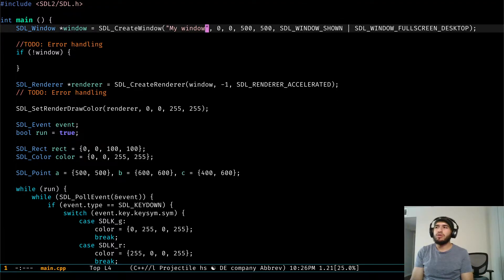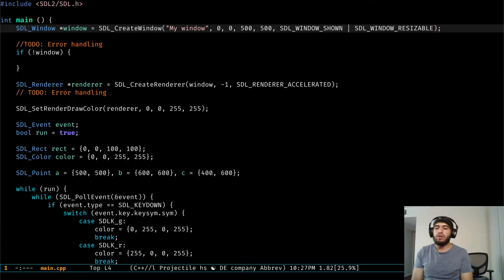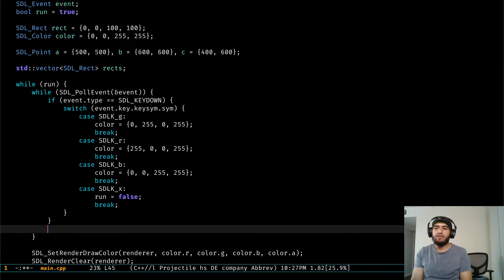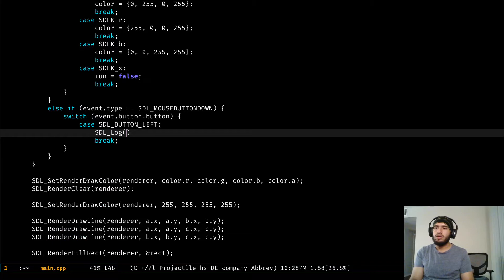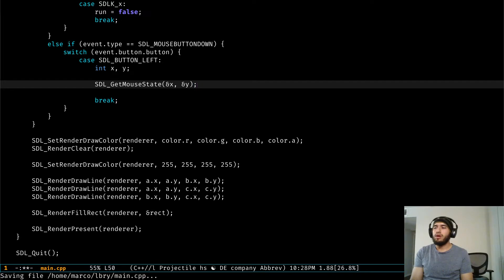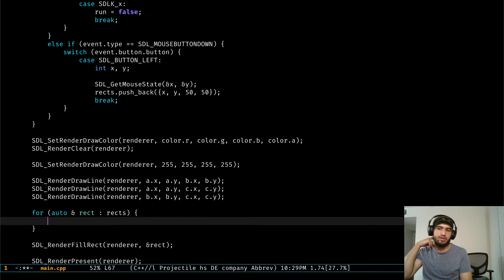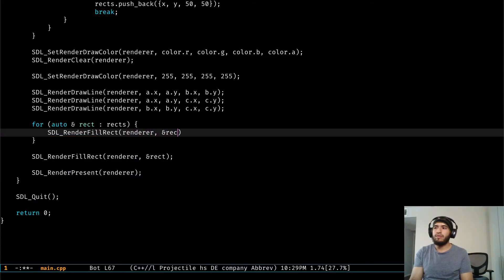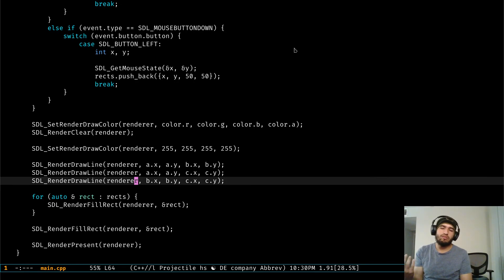Drawing squares to the screen via mouse clicks with SDL2!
In this video, I explain how to render a bunch of squares to the screen doing mouse clicks. I'd like to get to a somewhat primitive version of paint (just for fun), it's gonna need a couple more videos before we get to that but hopefully, it will be a useful resource for people who like learning with examples.

Error:
At 00:35 I meant **tiling window manager**